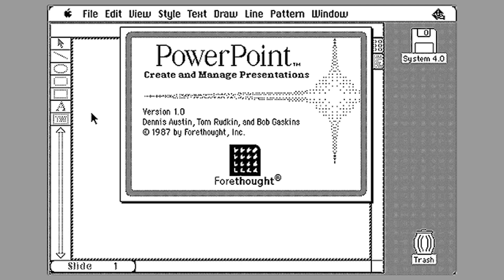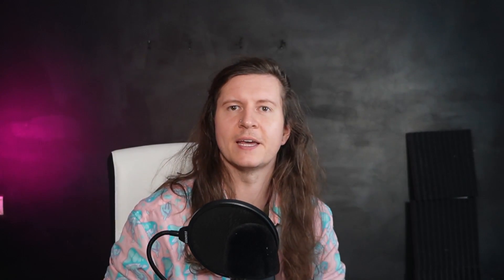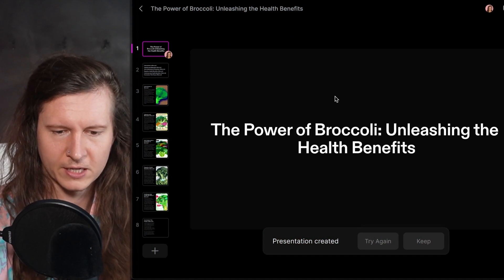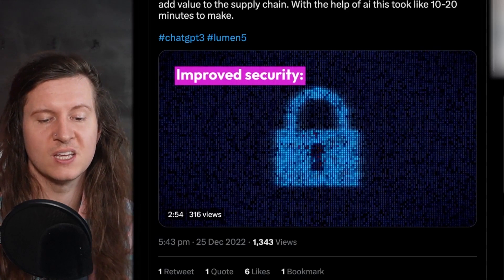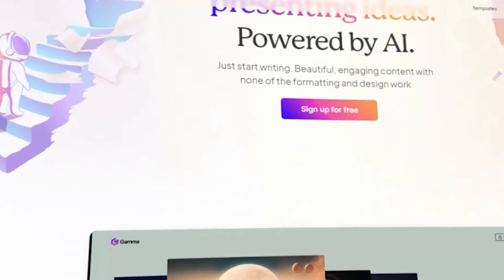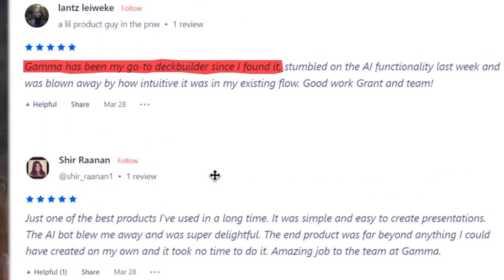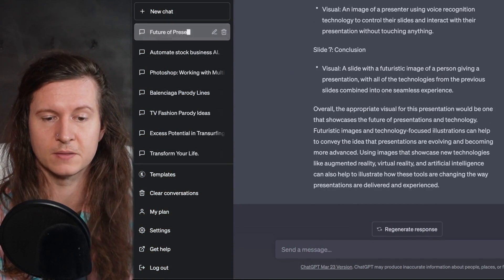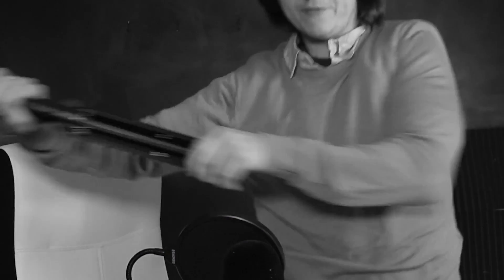Never Design A Presentation Again: BEST AI Presentation Creator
In this video, we'll explore 7 cutting-edge AI-powered presentation tools that will take your presentations to the next level. From speech recognition to design assistance, these tools offer a range of features that can help you create compelling and engaging presentations. Whether you're a student, a professional, or anyone in between, these tools are sure to impress.